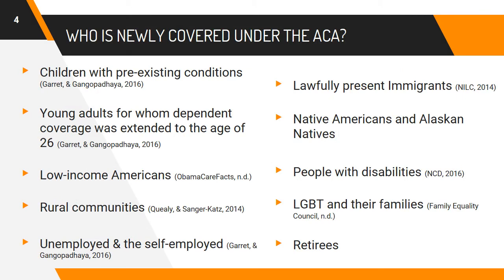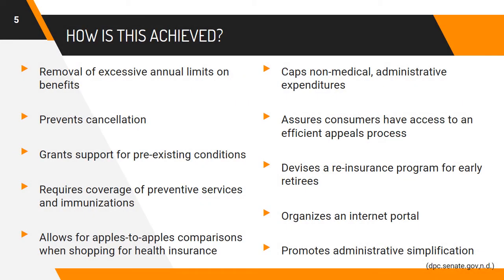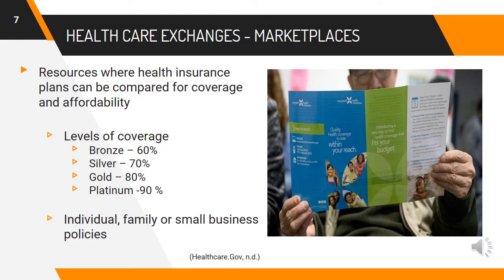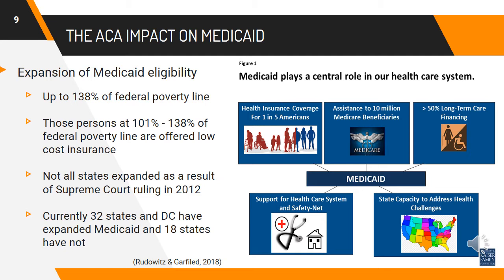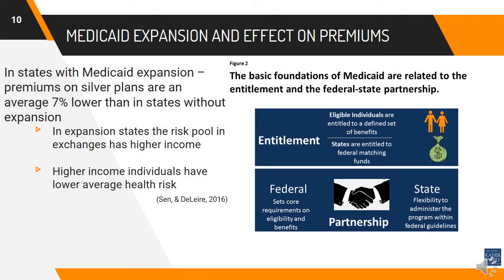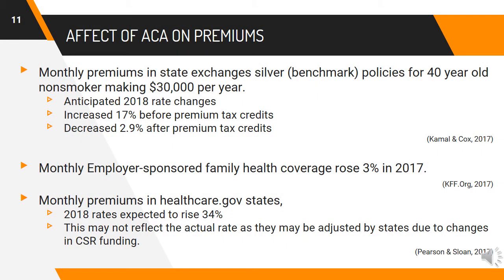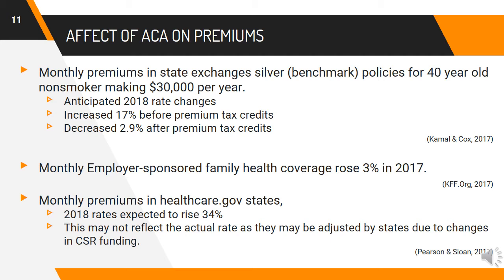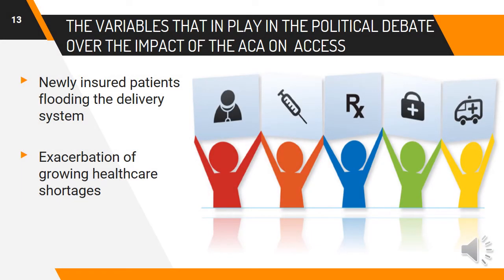HCAD 620 Group 3 The Impact of the Affordable Care Act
The Affordable Care Act and its impact on cost, quality, and access.